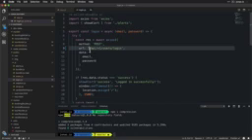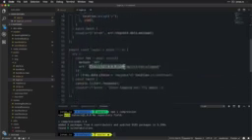How to make an app with react js?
Remember, as surveys close, your number of available surveys will vary throughout the day. To bypass survey emails, you may directly access My Dashboard for the most up-to-date, available surveys.